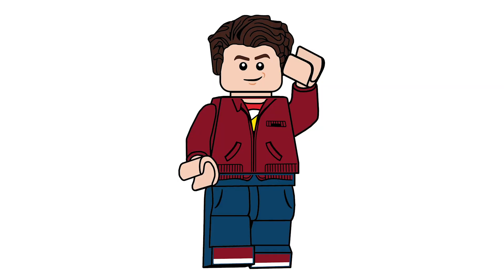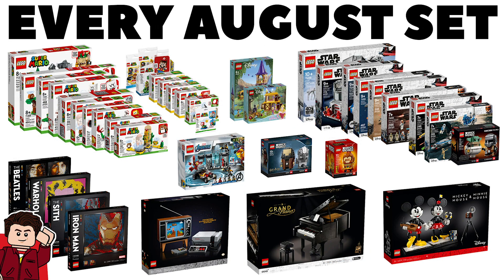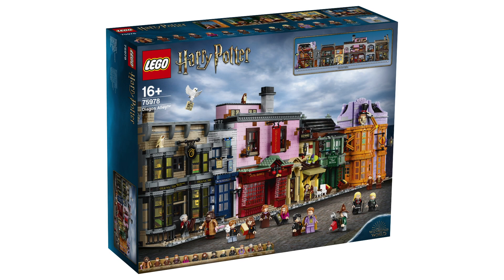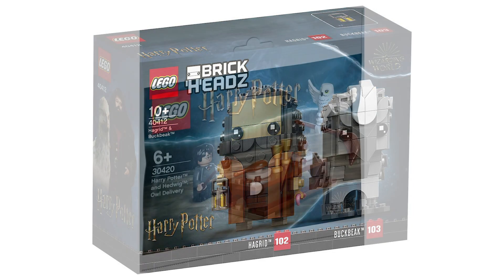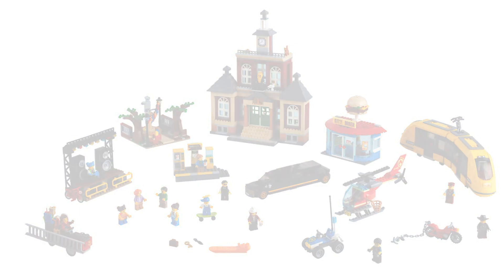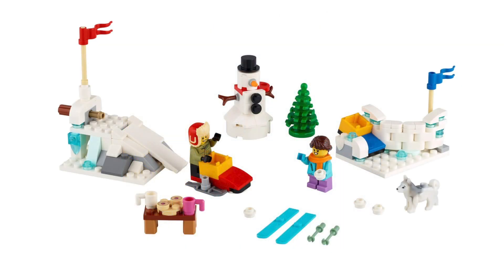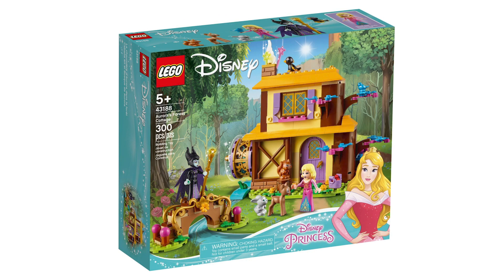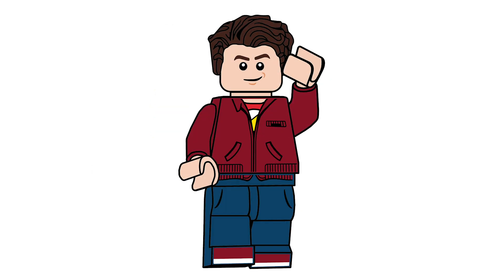EVERY LEGO Set Releasing September 2020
Today, we're looking at EVERY LEGO Set Releasing in September 2020!